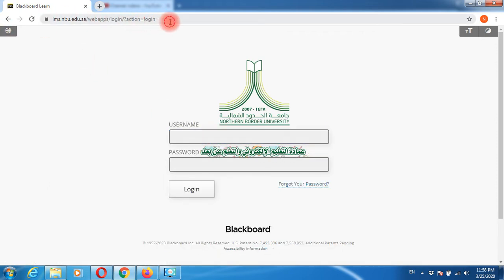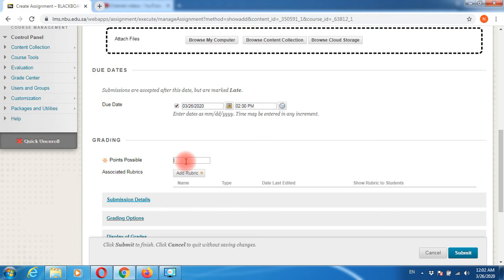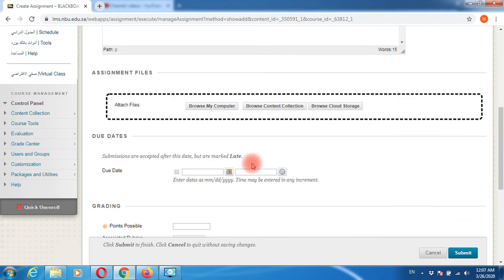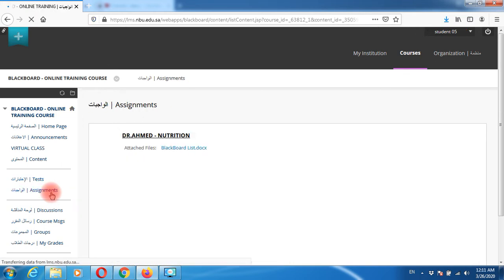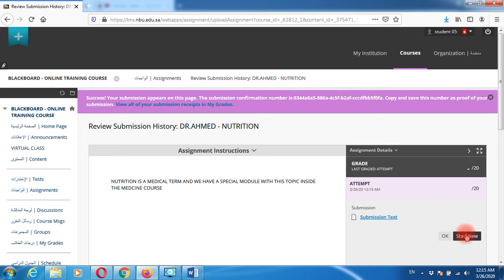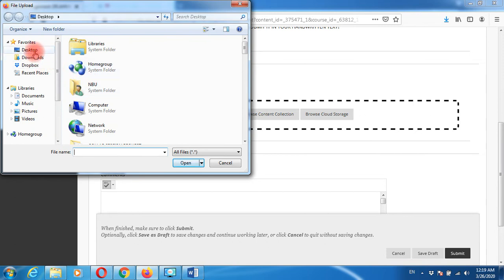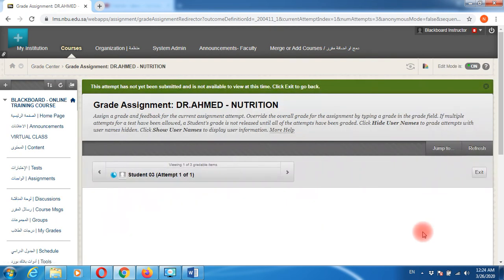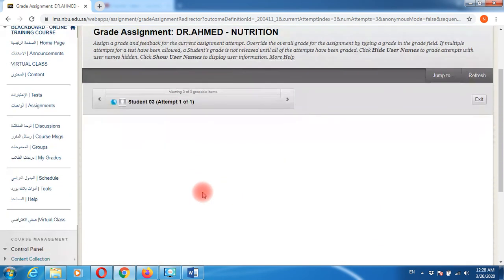TUTORIAL 11 HOW TO CREATE AN ASSIGNMENT AND GRADE MY STUDENTS